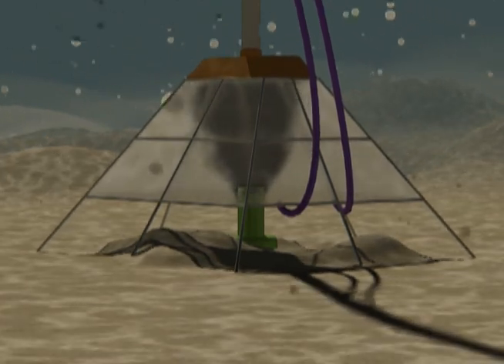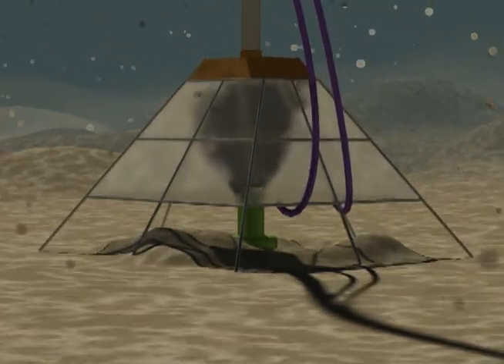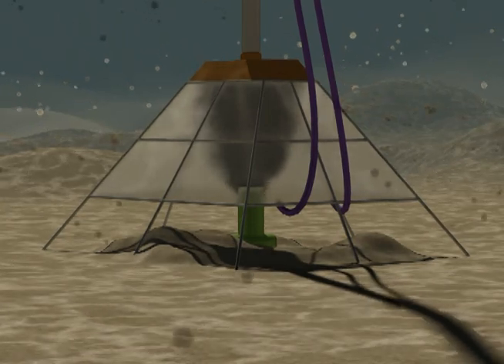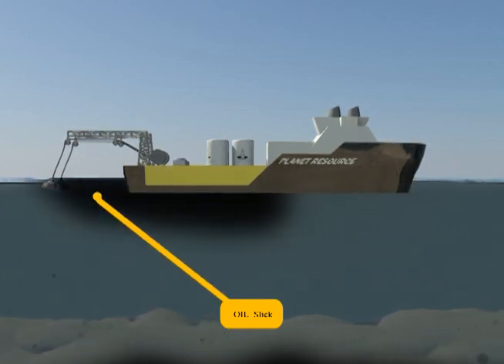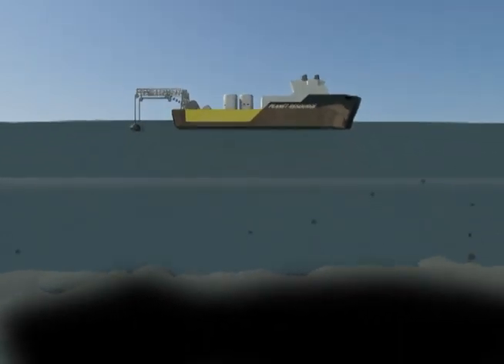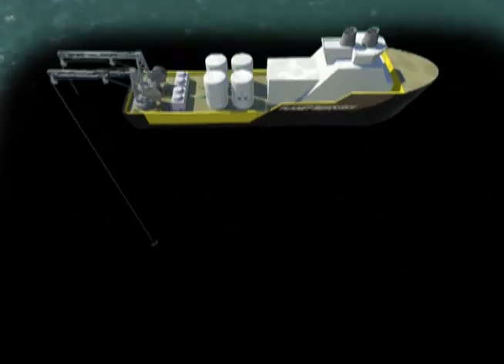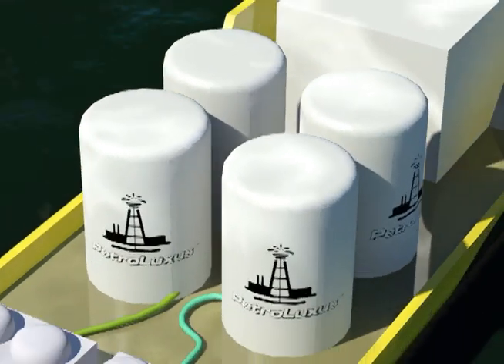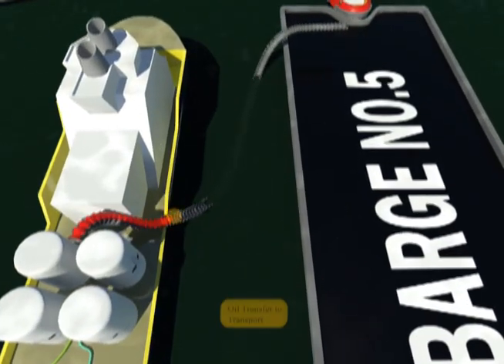COMPLETE CLEAN UP OF THE GULF SPILL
Planet Resource Recovery, Inc. along with a group of  corporate partners has developed a COMPLETE SOLUTION for stopping the Gulf oil spill, cleaning up the Gulf waters, shorelines and wetlands. The BP oil spill & resulting oil slick that occurred after the Transocean disaster when the Deepwater Horizon oil rig exploded & sank on April 20 killing 11 workers. This is the only organized plan for effectively dealing with all the issues surrounding the BP Gulf of Mexico Oil Spill. We need to get this plan implemented immediately to prevent even further disaster from this ecological catastrophe.